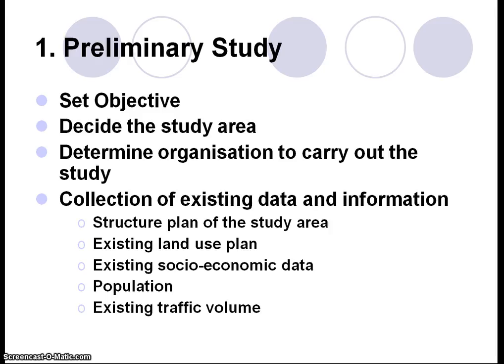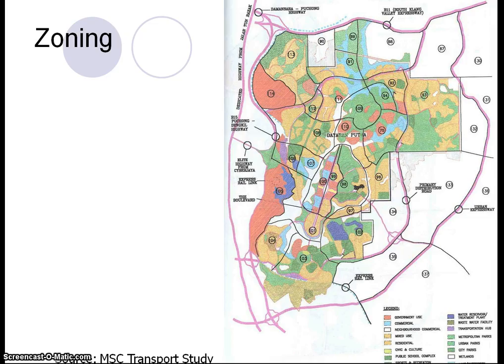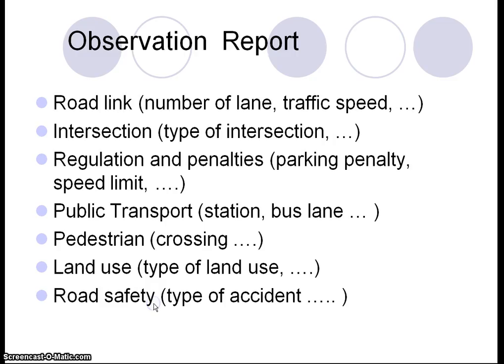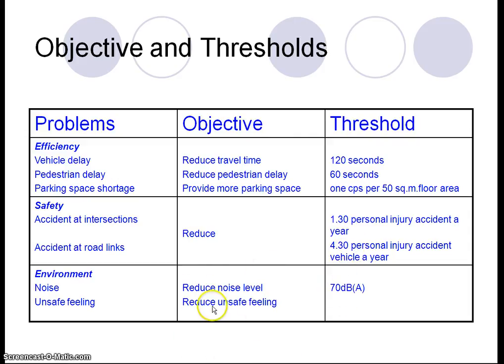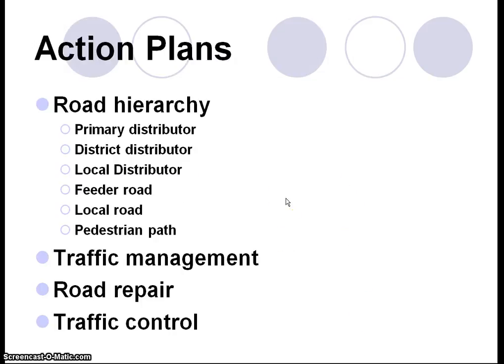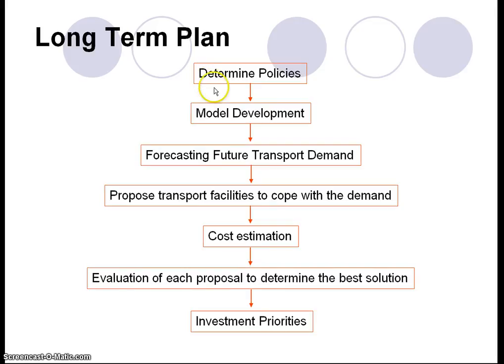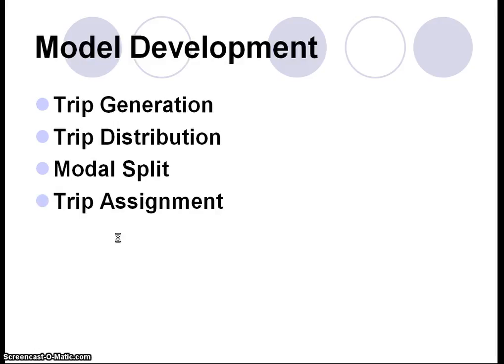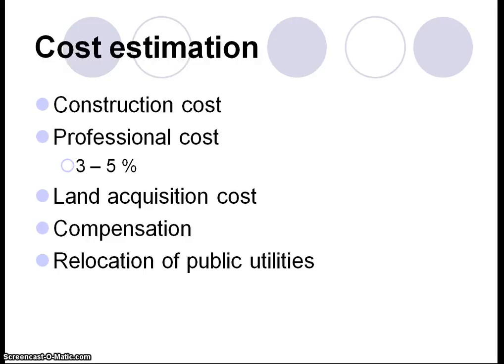Urban transport transport study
An overview of an urban transport study